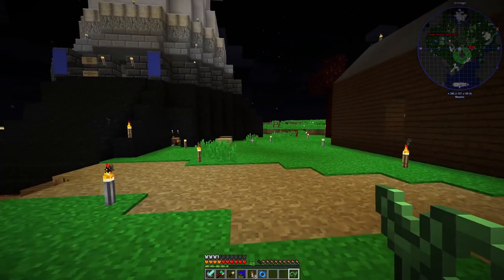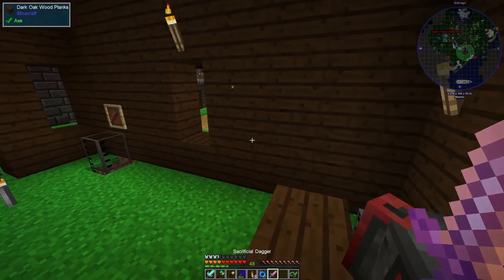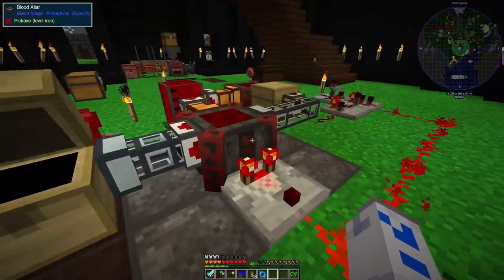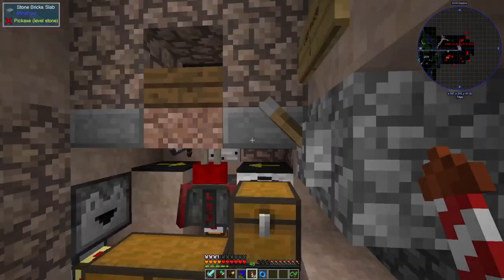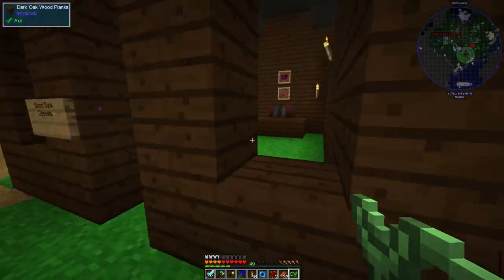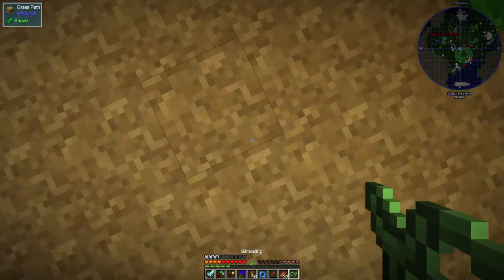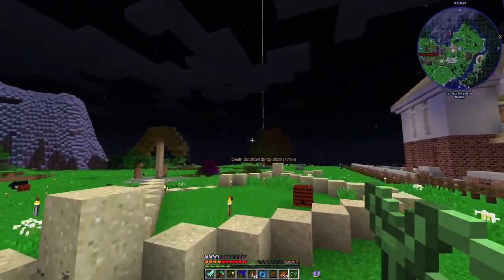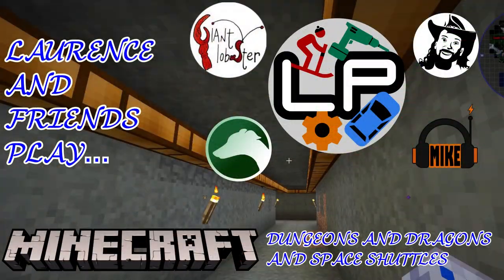E17 - Plumbing - 5 player Minecraft: Dungeons, Dragons and Space Shuttles - Laurence Plays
I missed the last stream, but I've done a bit of work off camera! Blood is now being pumped in from outside the tower, allowing the automation to run a bit more smoothly. There's still work to be done though, and I need to decide whether to run a really long pipe, or wait for late-game cheatytanks. We'll see.